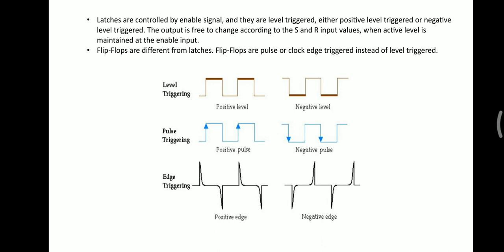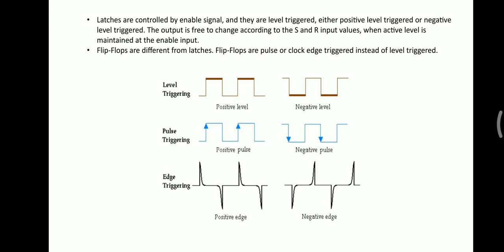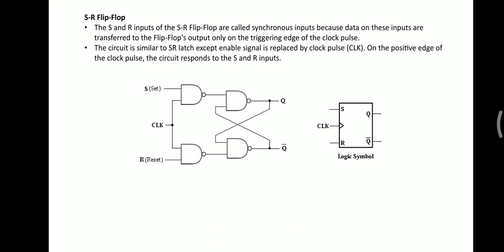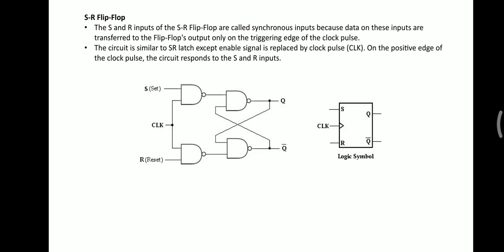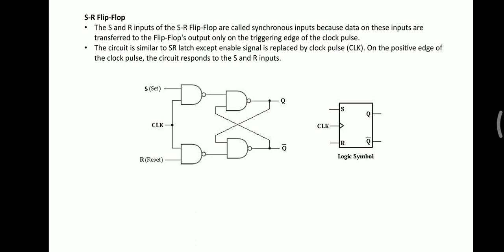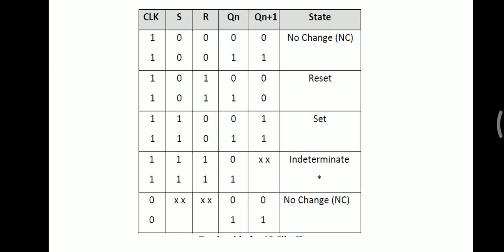3 SR FF